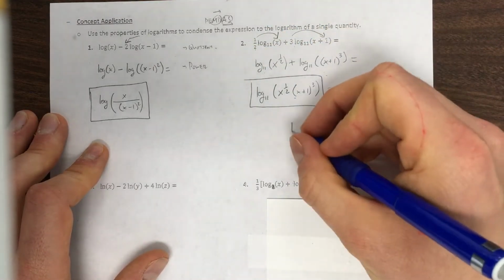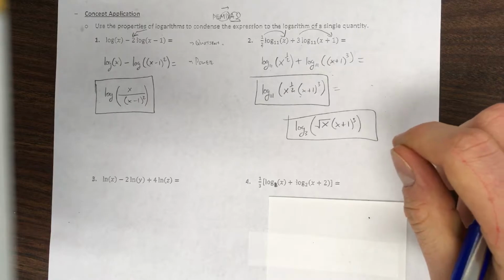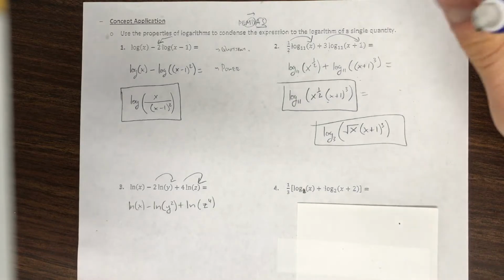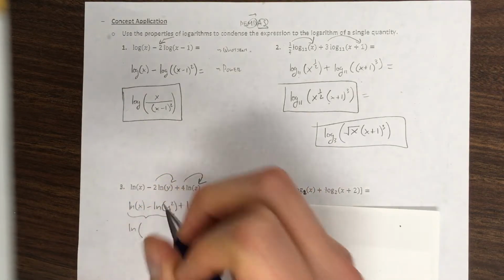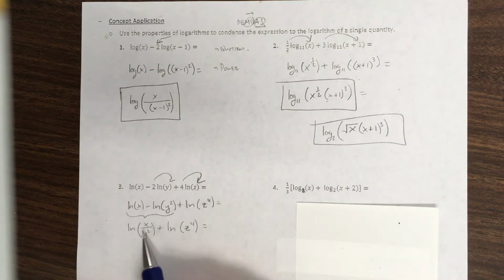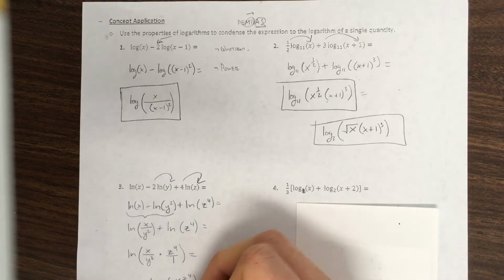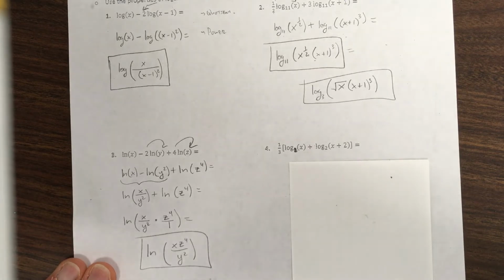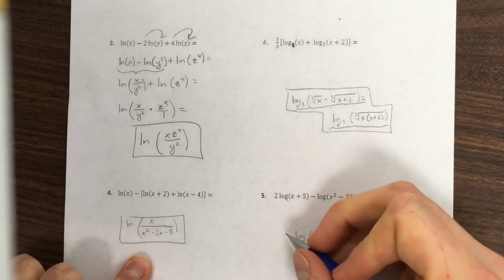4-4 and 4-5 Guided Notes (Part 2)